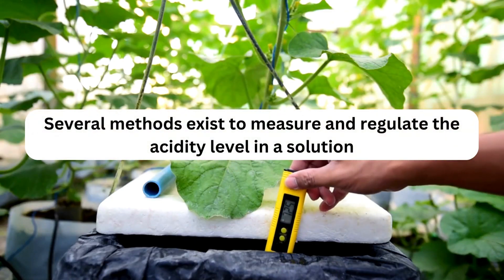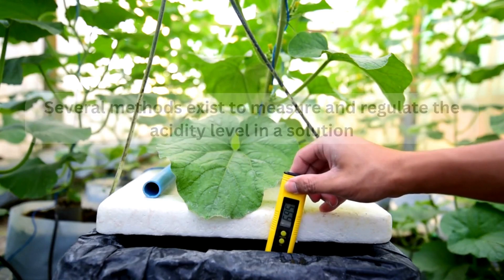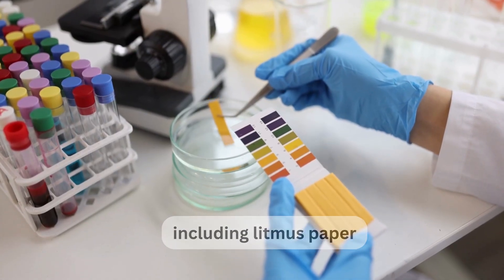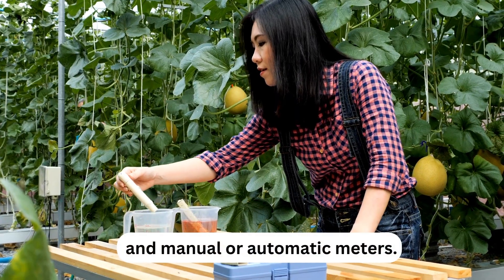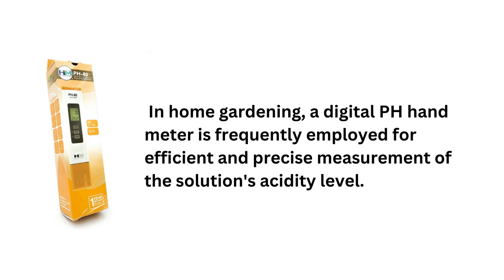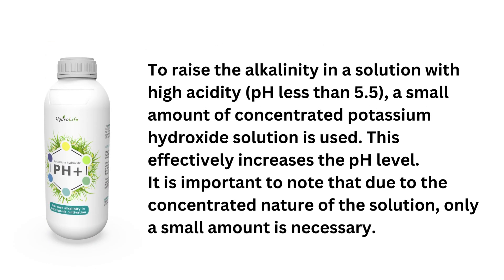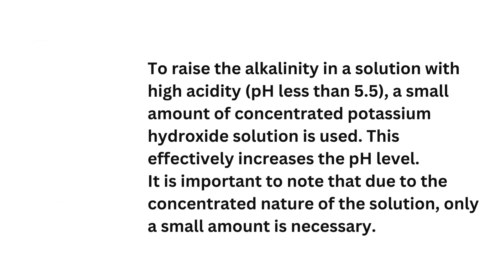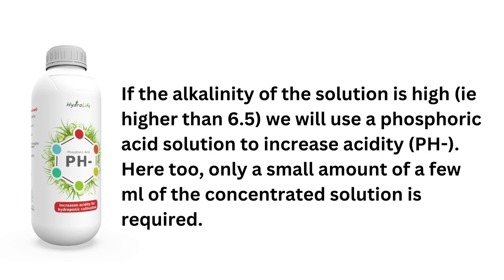How to Monitor PH in Hydroponic Nutrient Solutions - Chapter 6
Are you looking to learn how to monitor the pH of nutrient solutions in a hydroponic system? Look no further!

This short video will teach you how to easily and accurately measure the pH levels of your nutrient solution. Learn the basics of pH testing and succeed with your hydroponic project.

And visit us at NTHydroponics.com to get unique kits and accessories.

Learn how to harvest lettuce in 30 days in 10 simple steps